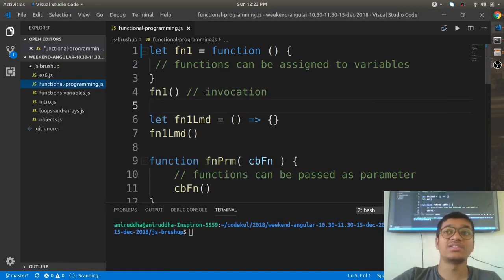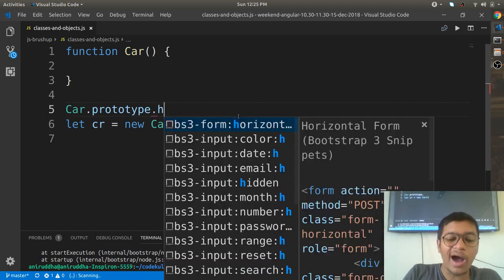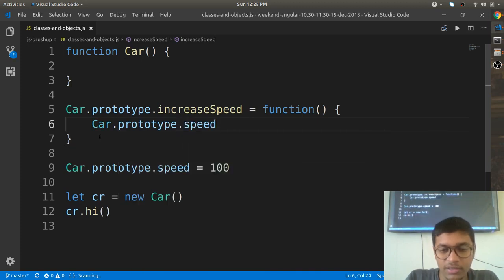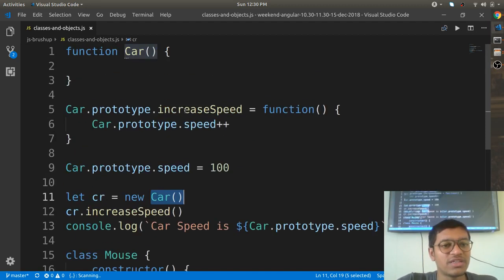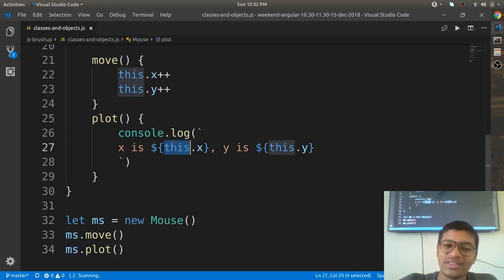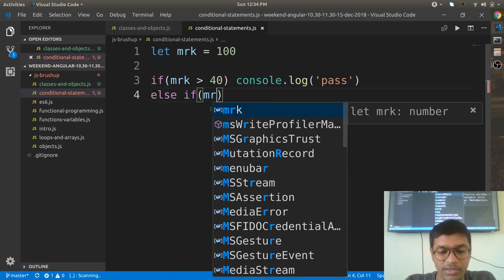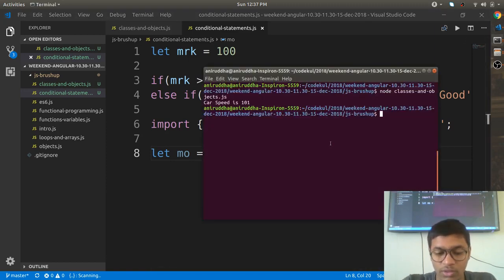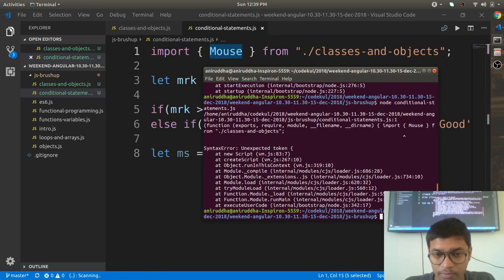Angular 7 - Javascript Brush up Tutorial for Beginners [Part 4]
Javascript Classes and Objects